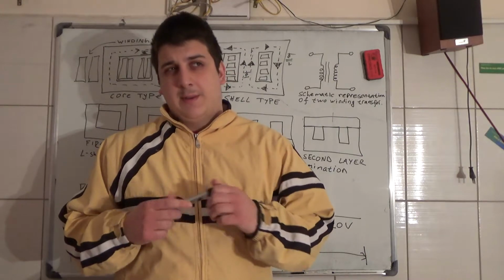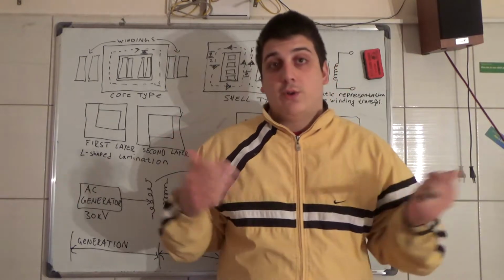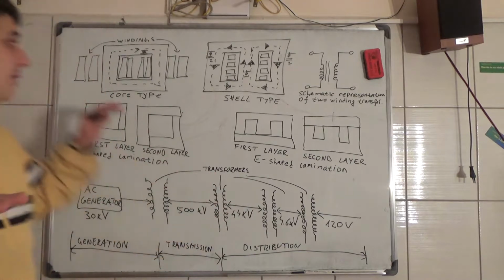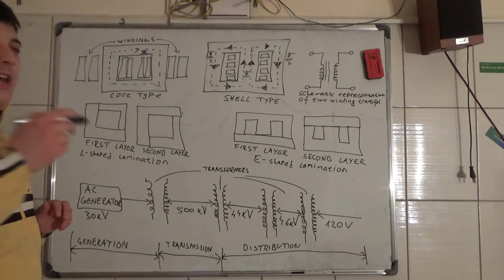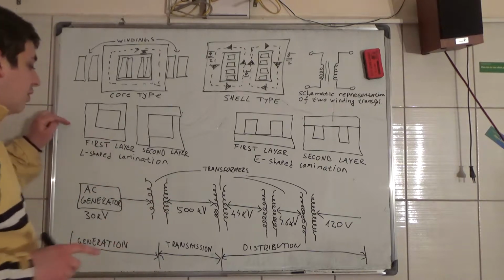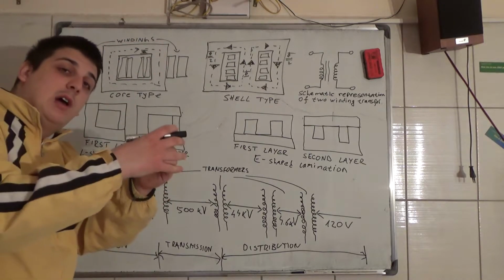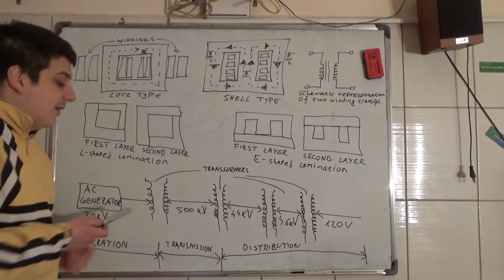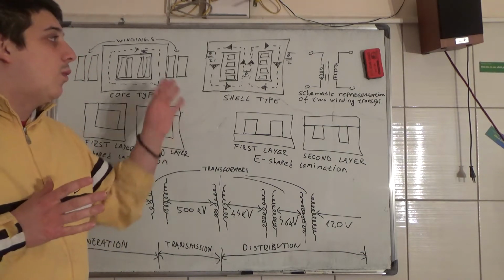Transformers 1 Introduction [Electric Machinery]